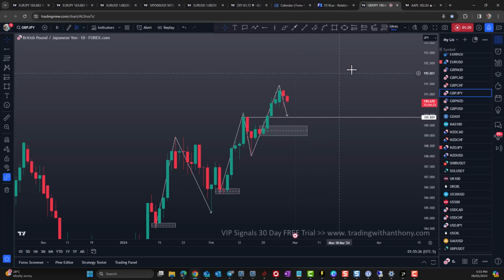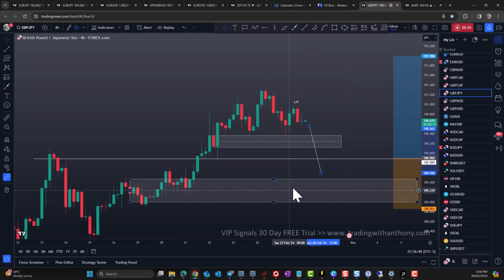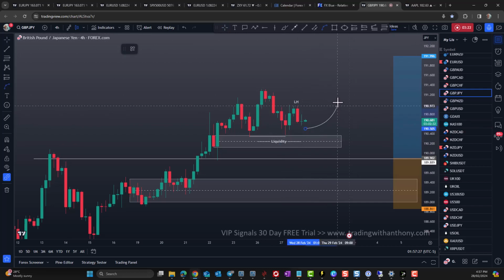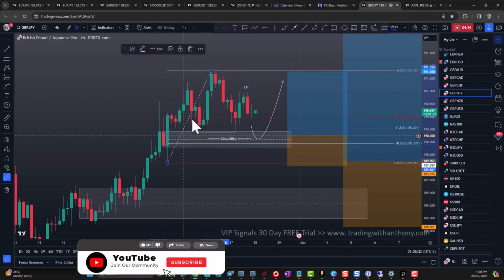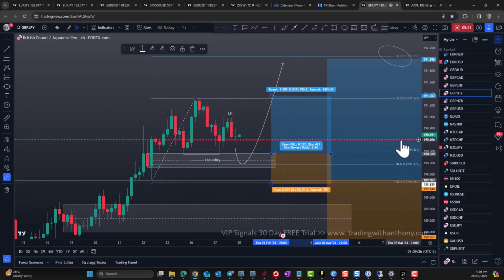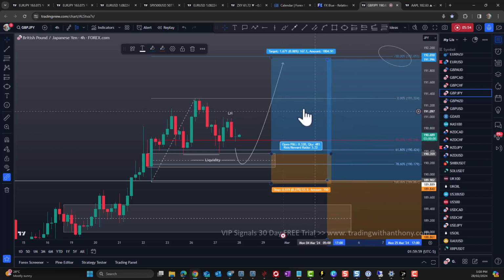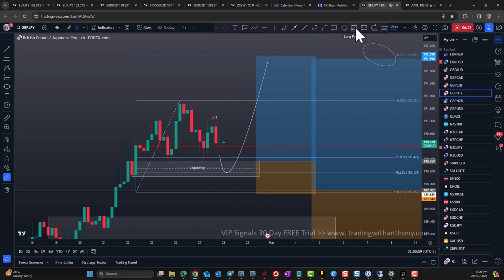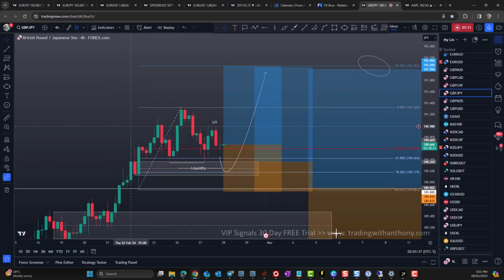GBPJPY Technical Analysis and Trade Idea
On the higher time frame, the GBPJPY exhibits a bullish trend with a recent retracement into an equilibrium zone. As we delve into lower timeframes, we want to lookout for specifically, a double bottom setup followed by a break below the previous lows, a robust rally, and subsequently, a higher low formation with retest and fail of a range at support.

➡️ Recommended Fx Brokers:
Discover How Pepperstone Could Reward You with up to $5000: